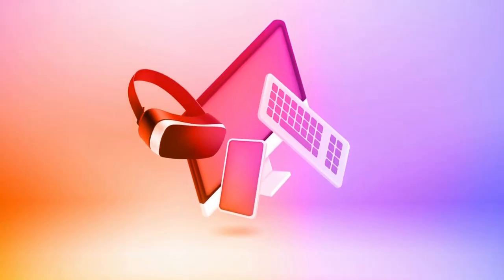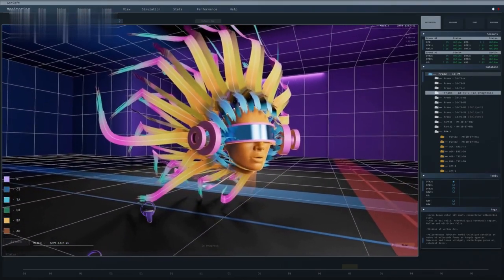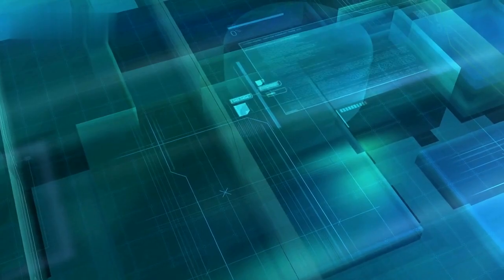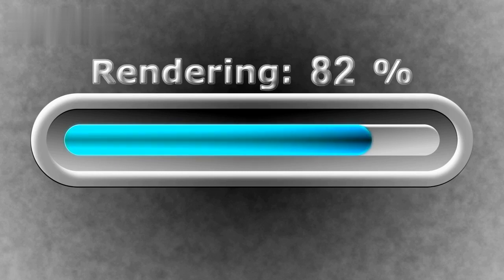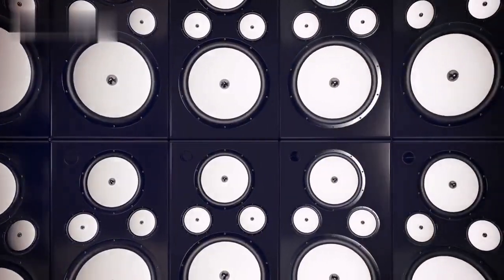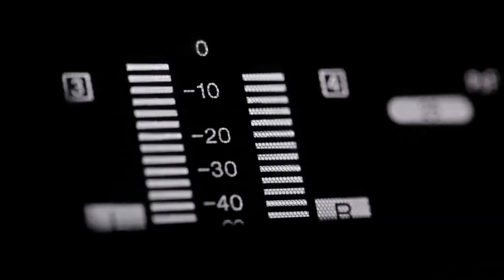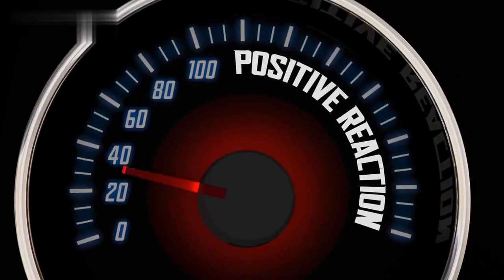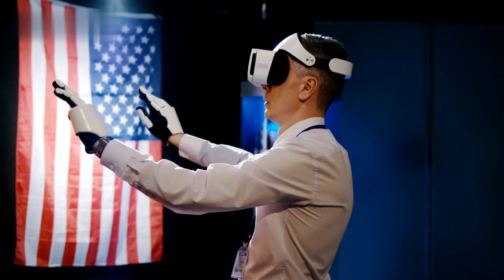The Science Behind Virtual Reality: How VR Works?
In this Video:

In this video, we dive deep into the fascinating world of Virtual Reality (VR) and uncover the science behind this mind-blowing technology.

Have you ever wondered how VR works? Join us as we take you on an immersive journey, exploring the intricate mechanisms that make VR possible.

From the moment you put on a VR headset, you are transported to a whole new world, but what is happening behind the scenes? We'll unravel the secrets of VR by delving into the concepts of head tracking, stereoscopy, and latency.

Discover how VR headsets use sensors to track your head movements, allowing you to look around and interact with the virtual environment in a realistic way. We'll explain how the magic of stereoscopy creates the illusion of depth, making objects in the virtual world appear three-dimensional.

But what about the dreaded motion sickness? We'll shed light on the importance of reducing latency in VR systems and how it affects your overall experience.

Moreover, we'll explore the various types of VR, such as tethered, standalone, and mobile VR, and discuss the hardware requirements needed to achieve a truly immersive VR experience.

Join us as we unravel the science behind Virtual Reality and gain a deeper understanding of the technology that is revolutionizing gaming, entertainment, education, and beyond.

If you're curious about the inner workings of VR or simply want to expand your knowledge on this cutting-edge technology, this video is a must-watch! Let's dive into the science of VR together!